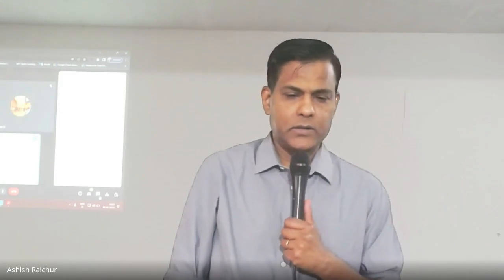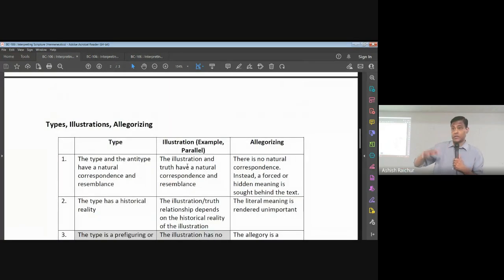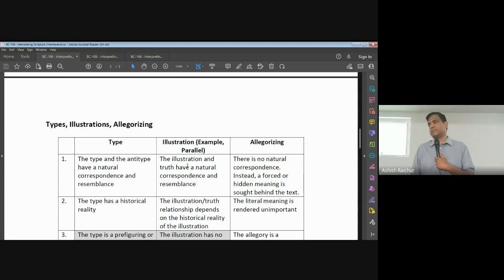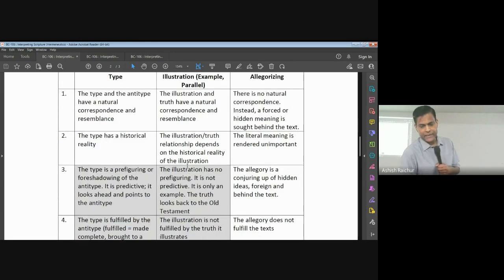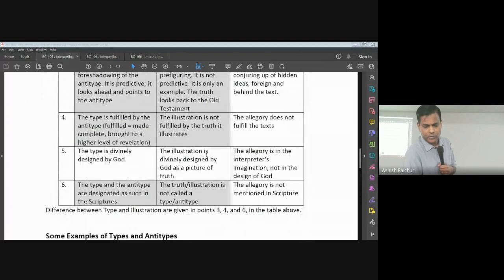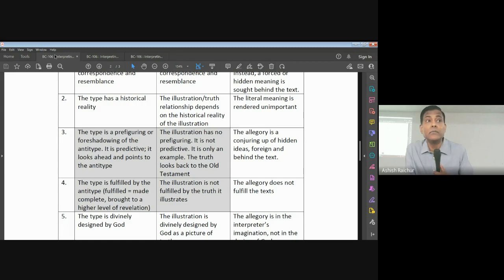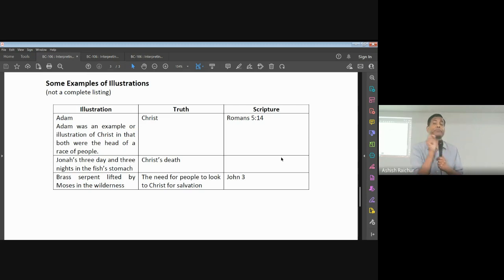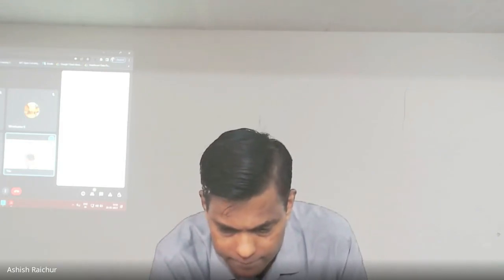Interpreting Scripture (Hermeneutics) | Lecture 13 : BC106-IS-20230228